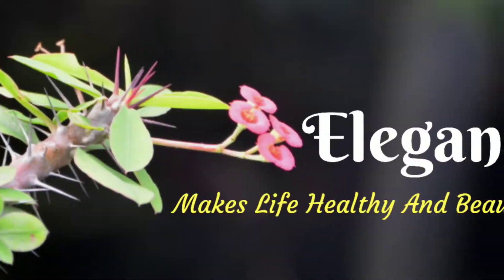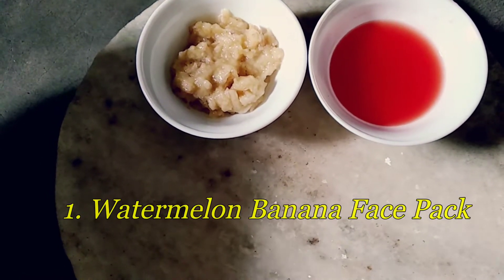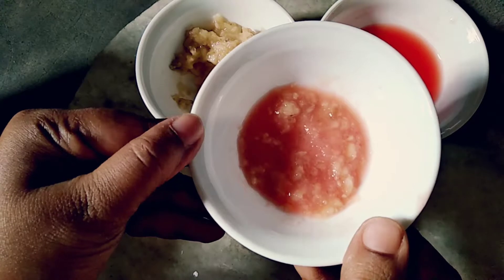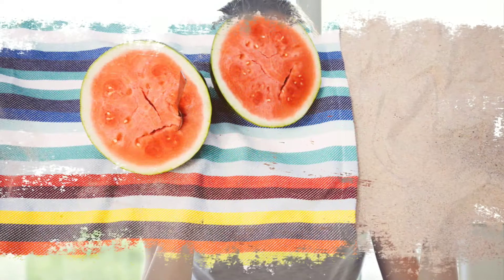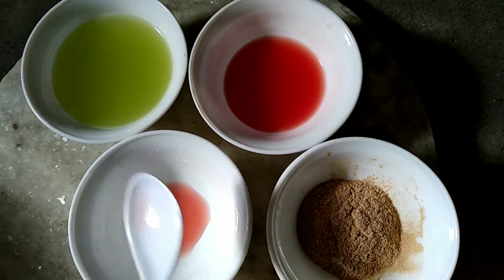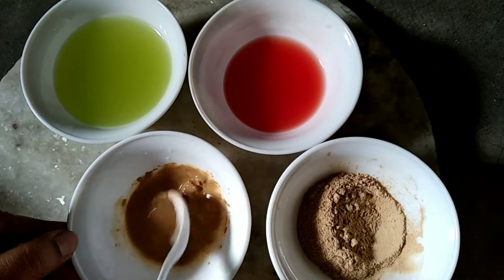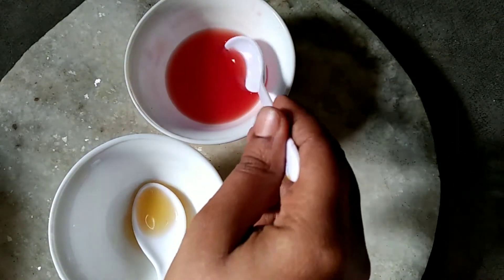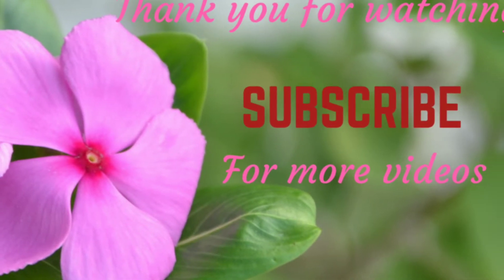DIY Homemade Face Pack With Watermelon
Here I am telling you about face pack using Watermelon.
Watermelon is a skin tonic. It contains 90 % water and enriched with natural sugars and antioxidants. Watermelon

Hydrates your skin

Locks moisture

Watermelon O,,,,,,,,, oiliness and acne

Heals dry skin

Enhances new cell formation

Boosts collagen production

Slows down ageing process.

1. Watermelon Banana Face Pack For Acne.
Watermelon squeezes out excess oil from skin and keep it soft and clean.
Banana is rich in vitamin B12 ,B6 and B2 that prevent inflammation and shrink skin pores thereby preventing acne breakouts and leaving the skin supple.
2. Watermelon Yogurt Face Pack For Sports And Blemishes.
3. Watermelon, Cucumber And Sandalwood Powder Face Pack For Clear And Naturally Glowing Skin.
4. Watermelon Honey Face Pack For Sensitive Skin.